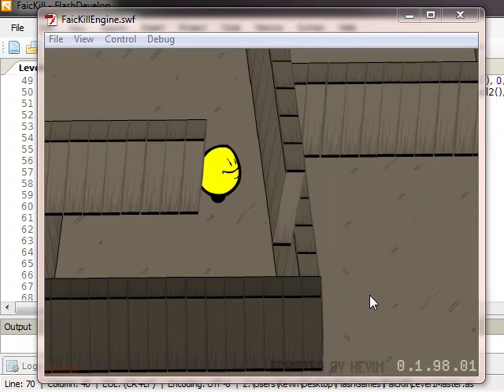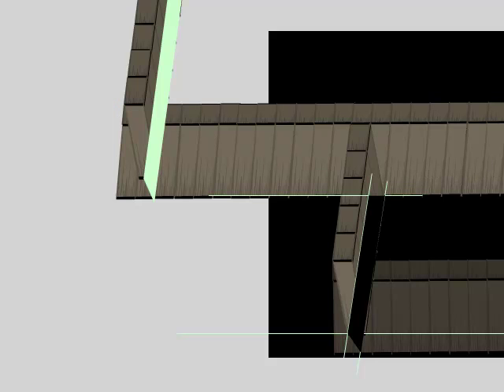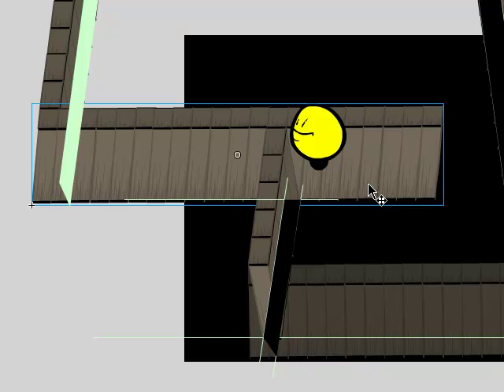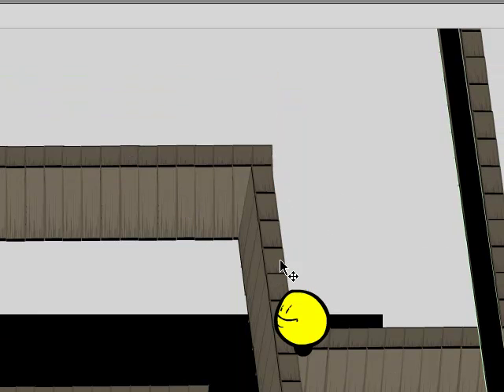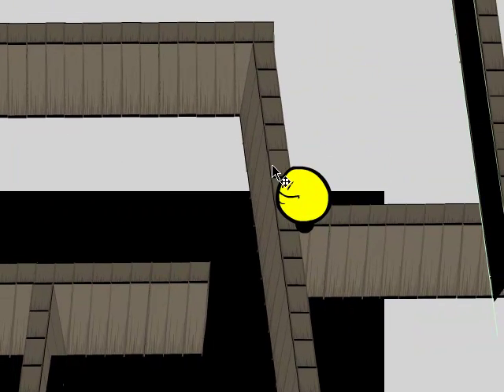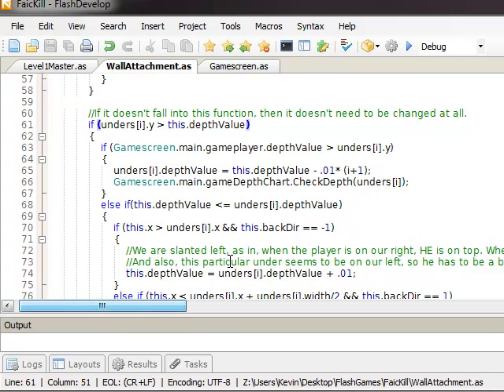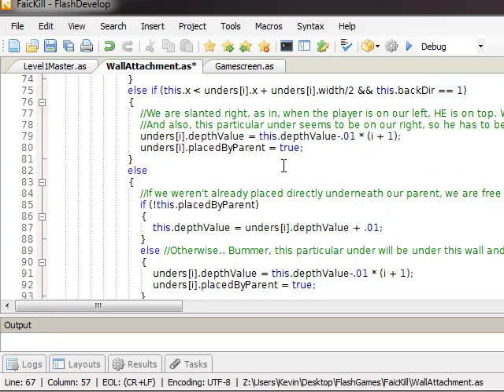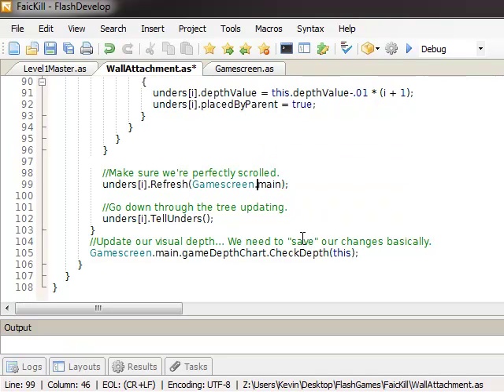Flash AS3 Fixing Depths in a Game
I walk you through how to fix some depth issues you might be having in a game.

The first minute or so shows you what the problem is. And what it looks like fixed so just check that out.